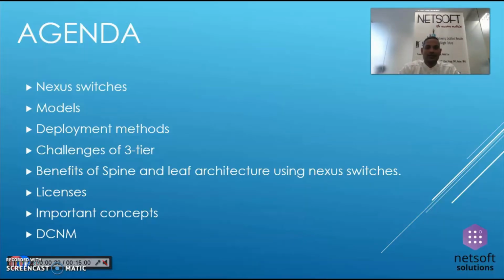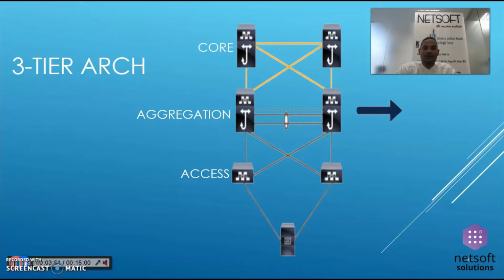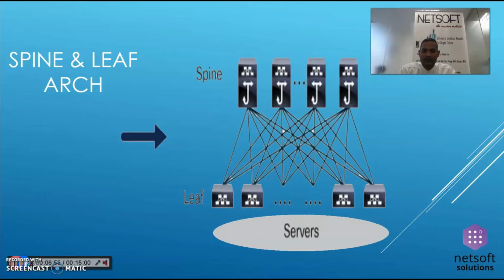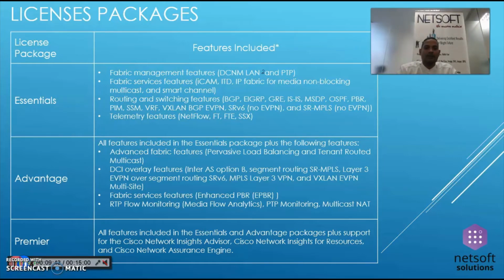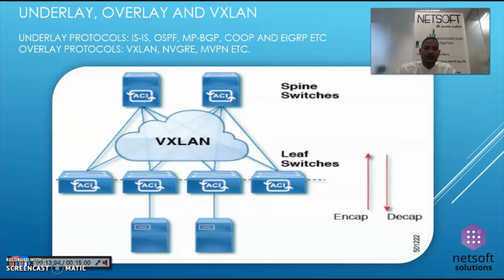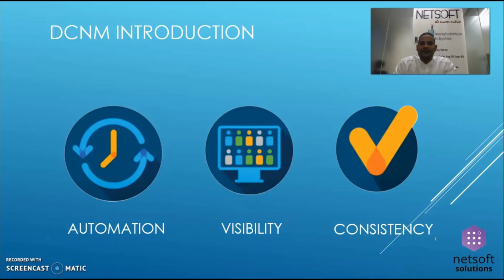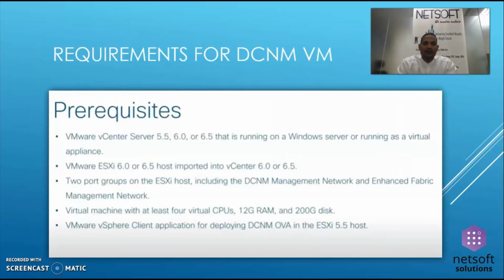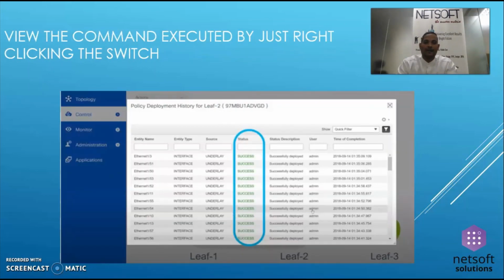Nexus webinar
this video gives you all details about nexus portfolio of cisco datacenter products.help you to understand dcnm concept and important points in cisco Datacenter terminologies and overview of spine and leaf arch